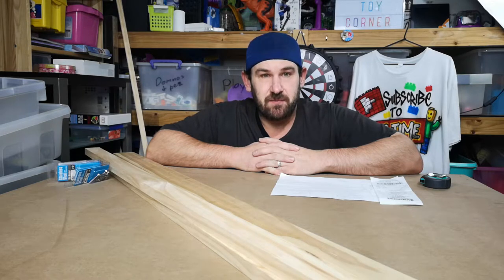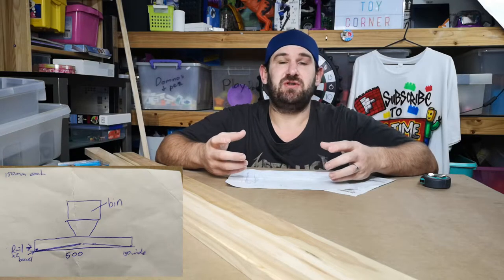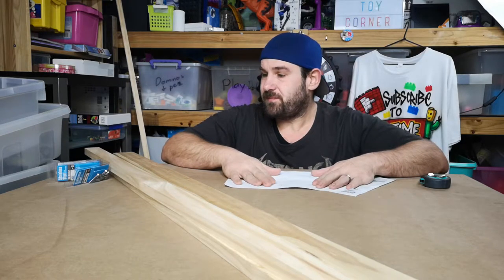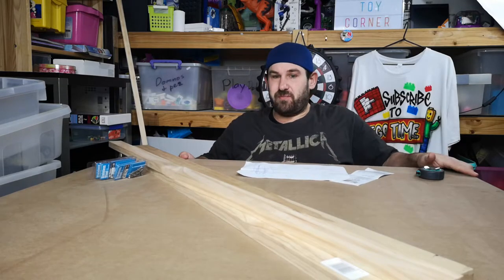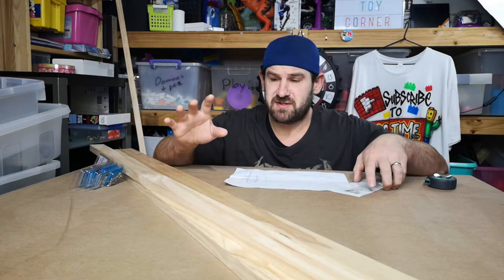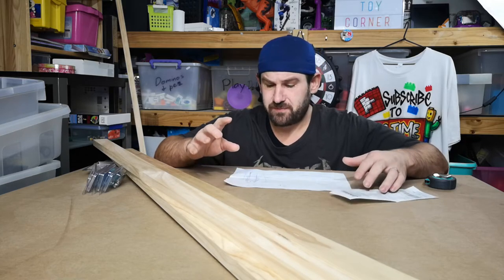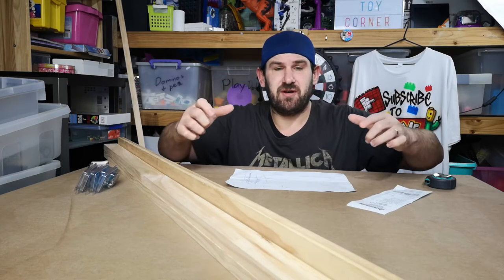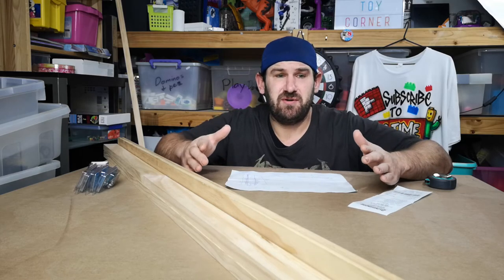Lego Sorter Part 1